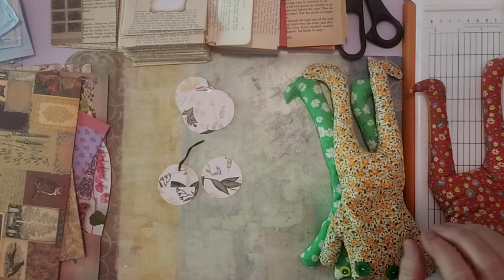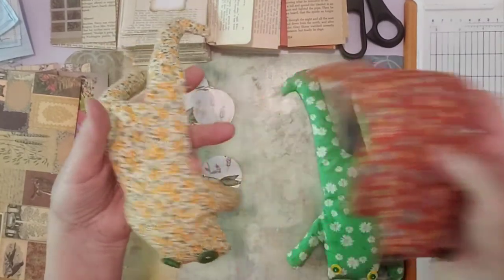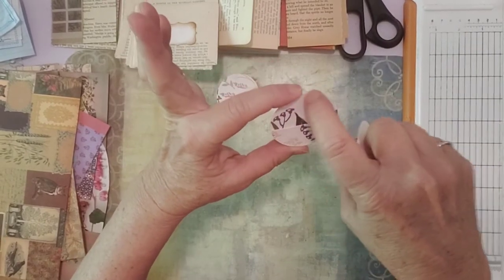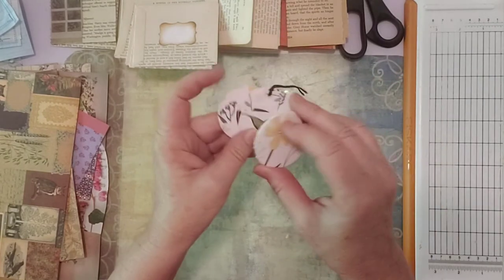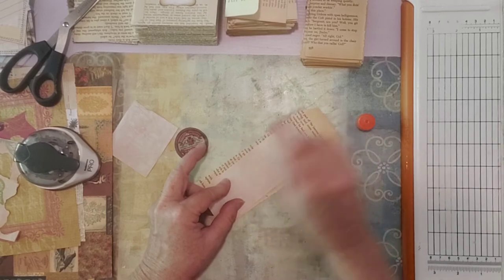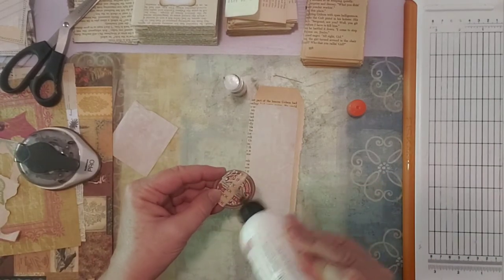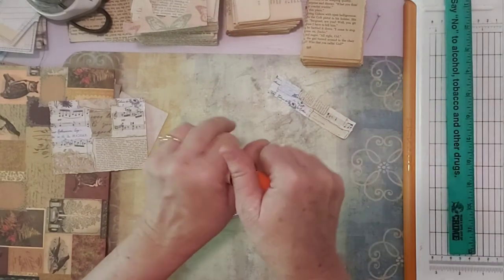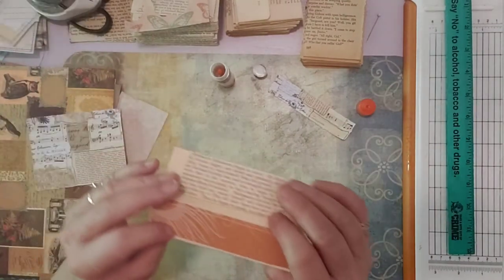Scrap With Me #9 - Circle Tags, Decorating Book Pages & Sharing - Series Using Up Scraps Challenge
Hello Friends, Grab your scraps and scrap with me.  : )